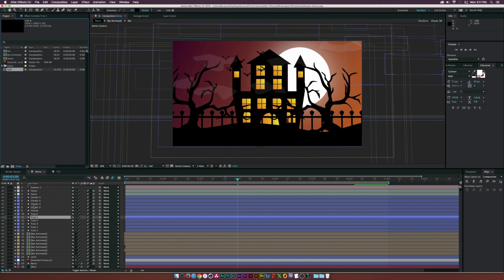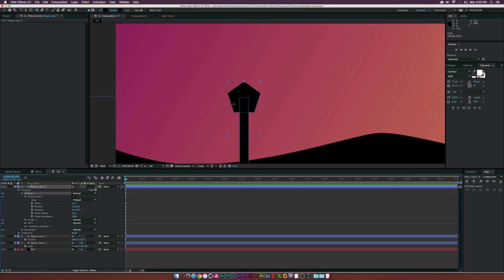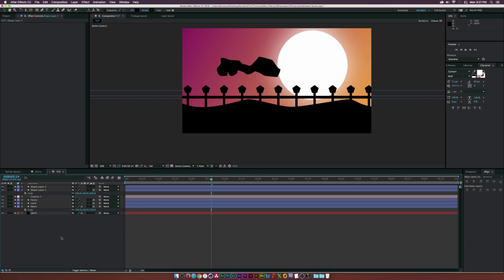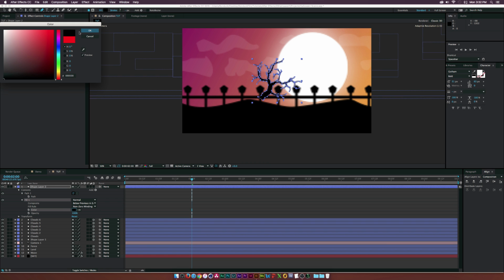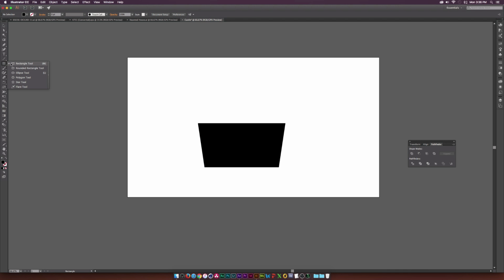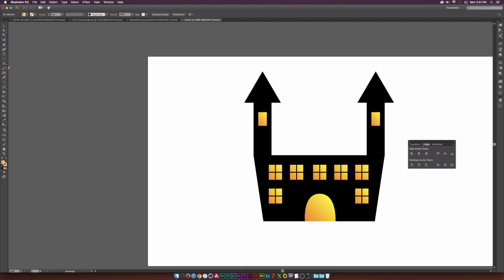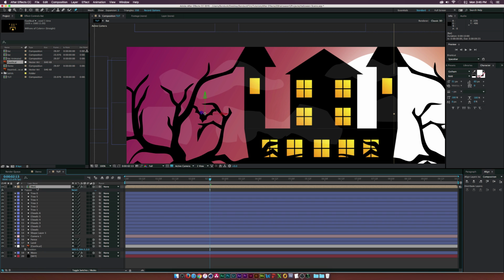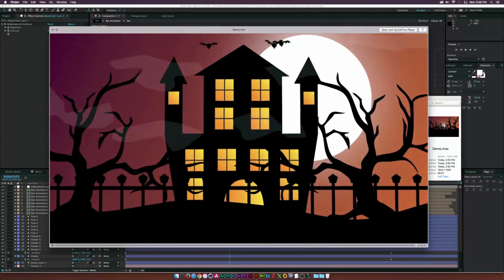After Effects Tutorial: Halloween Scene Cartoon Animation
In this After Effects Tutorial, we will create a Halloween Scene by designing vectors in Illustrator and 2D elements in After Effects. It's October and Halloween is right around the corner. This AE Tutorial will help you produce Cartoon styled short films and commercials for clients. Take a look on how to create Halloween Animation!